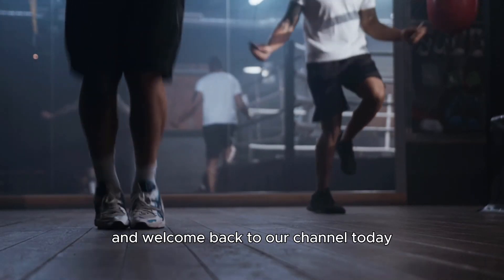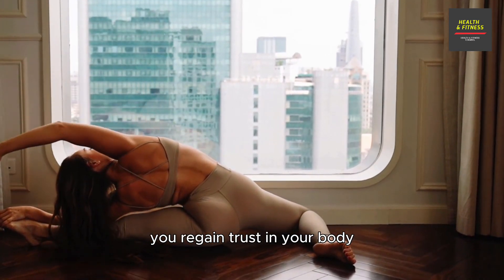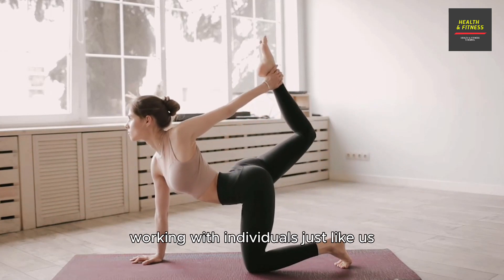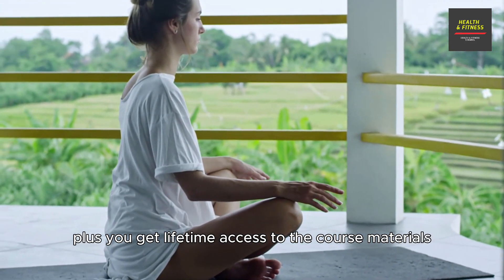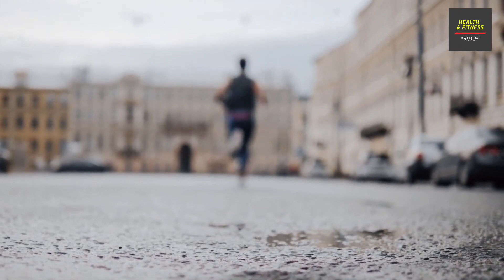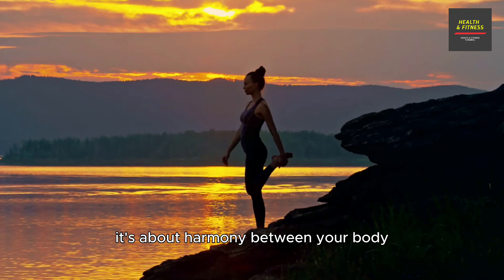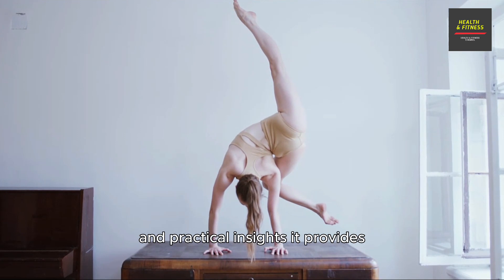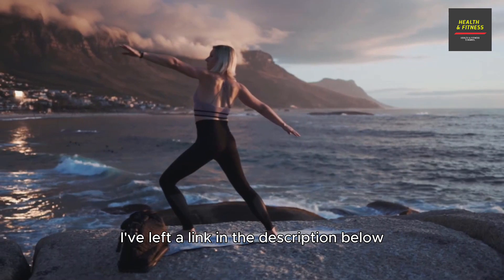Unlock Your Body Online Course Review : Transform Your Health and Wellness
In this video, we delve into the "Unlock Your Body" online course, a transformative program designed to help you take control of your physical and mental well-being. We explore its key features, benefits, and whether it's worth your investment. Whether you're a fitness enthusiast or just starting your health journey, this review will provide you with valuable insights.

Unlock Your Body review
Online health and wellness course
Fitness program evaluation
Transformative wellness program
Unlock Your Body benefits
Personal health improvement
Online course recommendations
Wellness tips
Stress management techniques
Sleep optimization strategies

Share My Video: Unlock Your Body Online Course Review